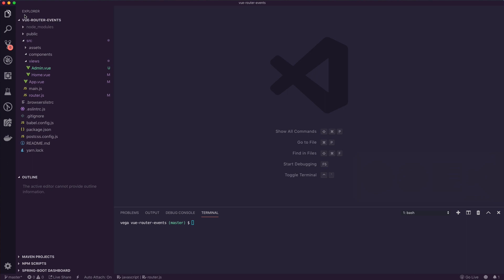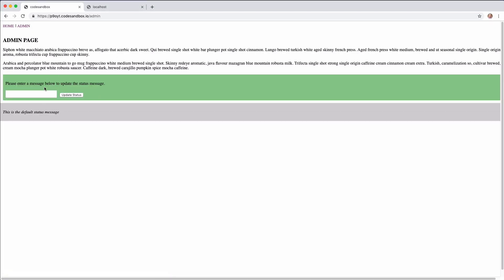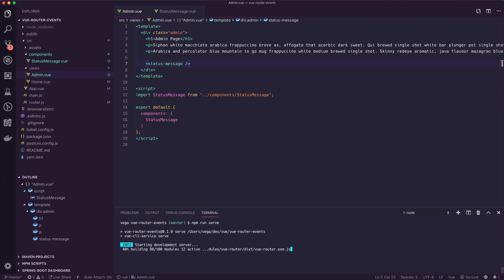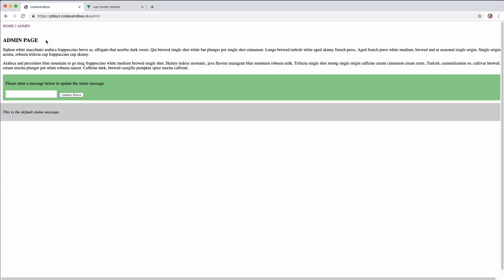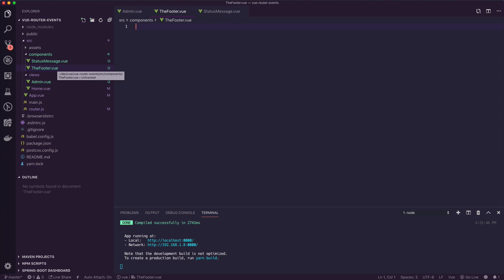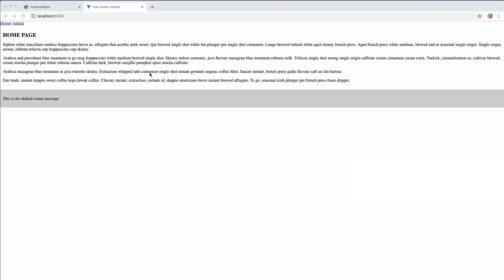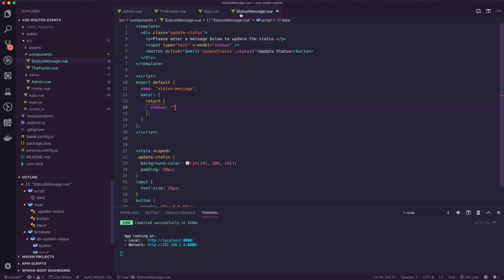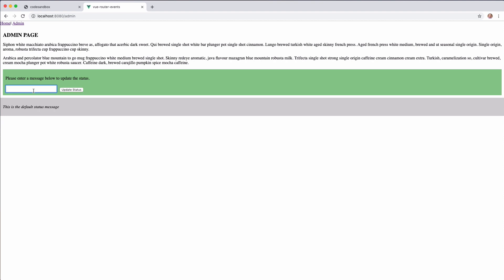How to Bubble up events in VueJS when using Vue Router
Last week I was working on tightening up our documentation on Vue Router and I was presented with an interesting challenge. In a short period of time, our students are able to build some really cool applications using Vue. We teach them how components communicate with each other and introduce them to Vue Router.

The problem comes into play when you want to start triggering events from your views or even components within those views. In the real world, you would start to see this as an obvious pain and look to see what others are using to solve this problem.

When this problem shows up you would probably reach for something like Vuex. In our situation, we just don't have the time to include that in our curriculum so when it comes time for them to build their final capstone projects they need a way to trigger events in their views.

I put together a quick demo and had an a ha moment. When we want to trigger an event in any component we just emit one and listen for it on the parent component. In this case, the view is just a component and the parent component is router-view. It's easy to forget but router-view is just a component.

RESOURCES